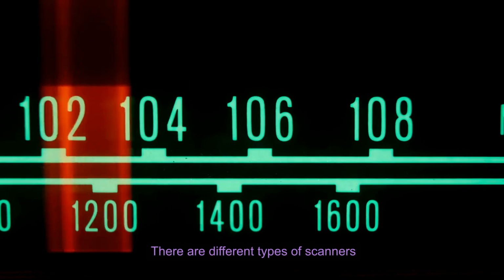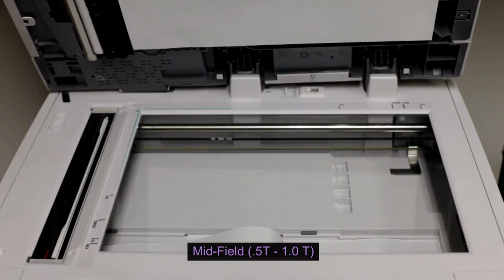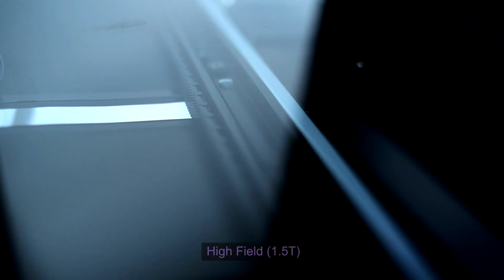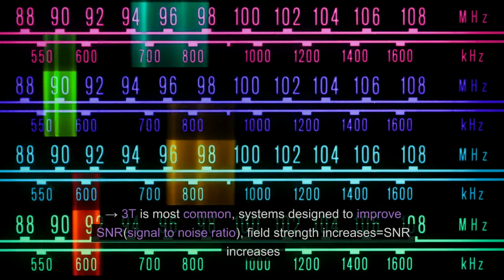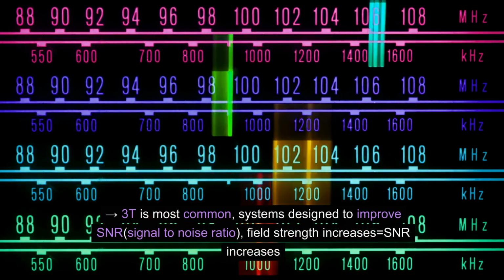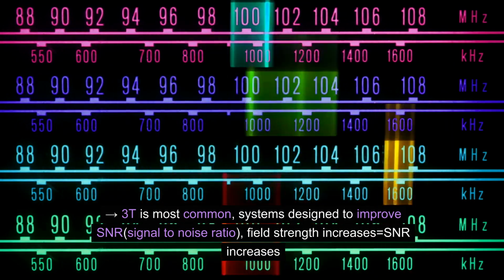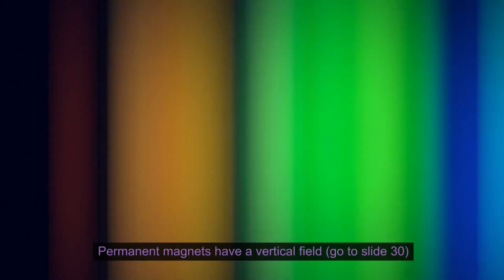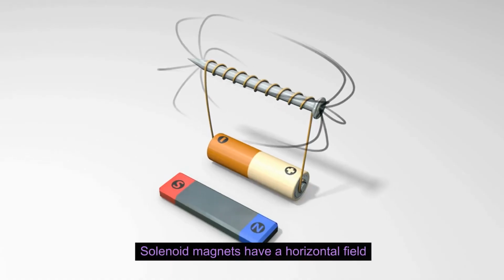study guide for january quiz